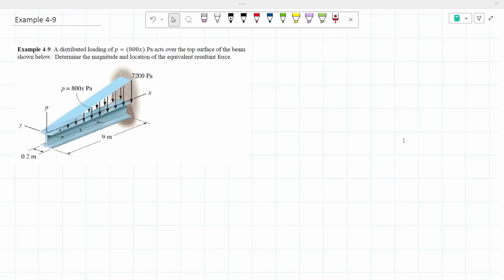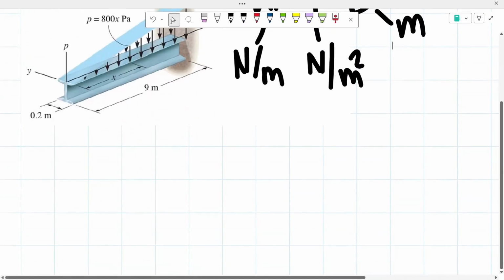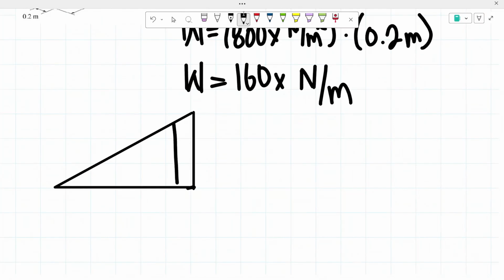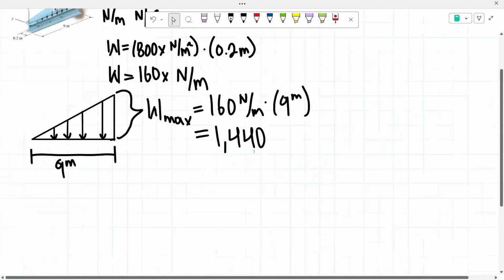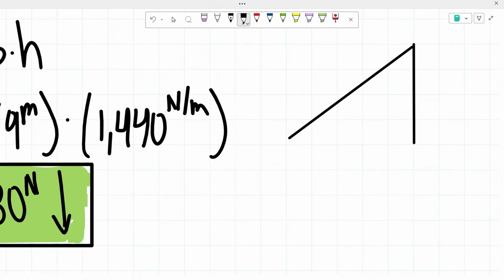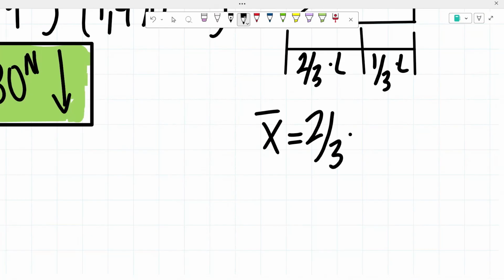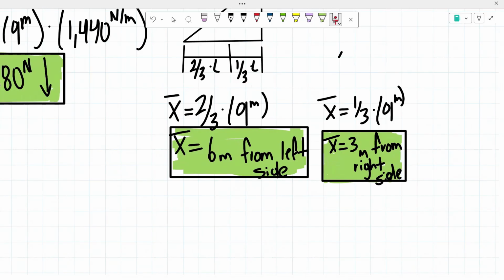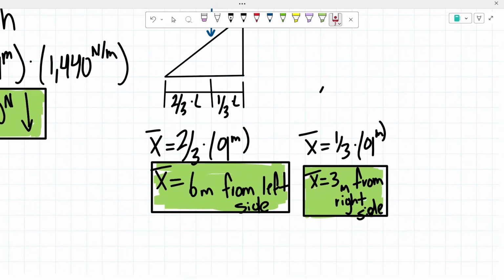Example 4-9: Determine the magnitude and location of the equivalent resultant force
A distributed loading of p = (800x) Pa acts over the top surface of the beam shown below. Determine the magnitude and location of the equivalent resultant force.